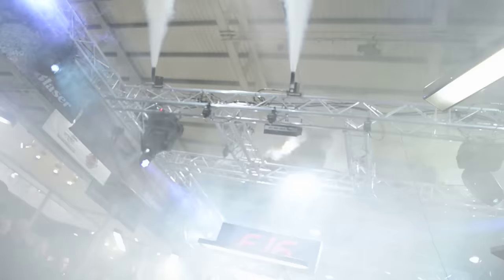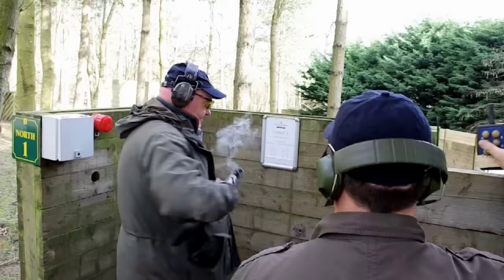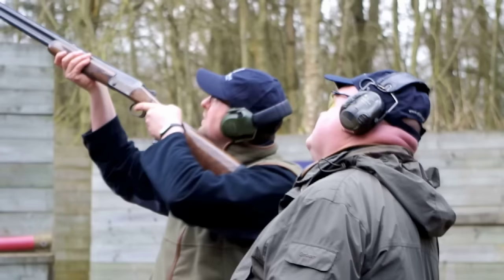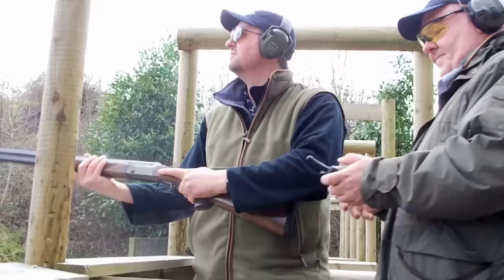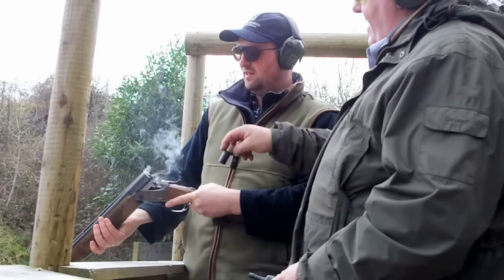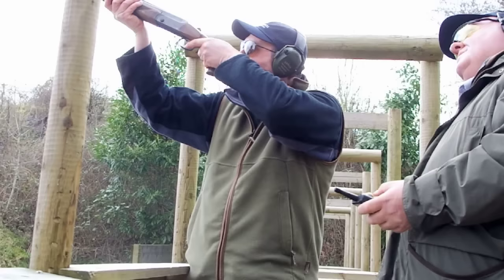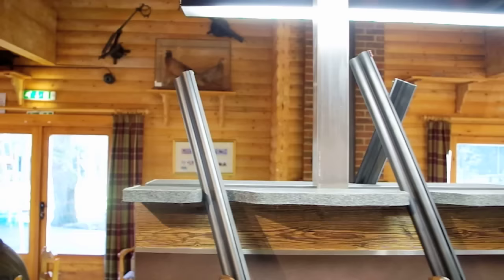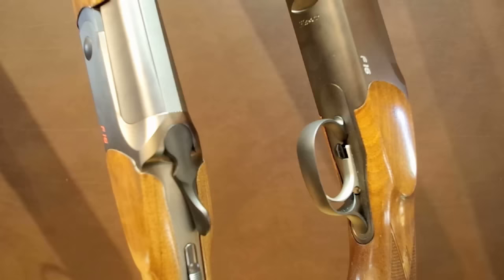Blaser F16 - The Official Launch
After the first showing of Blaser's new shotgun at the British Shooting Show the F16 is in the hands of journalists at E J Churchill shooting ground. We hear from Dom Holtam and Vic Harker about their first impressions and John Bidwell who helped develope Blaser's very successful F3.

This item appears in Claysports, episode 9. To watch the whole show on YouTube, go